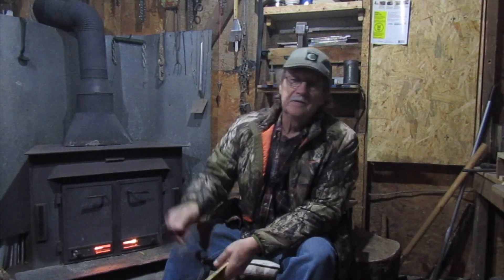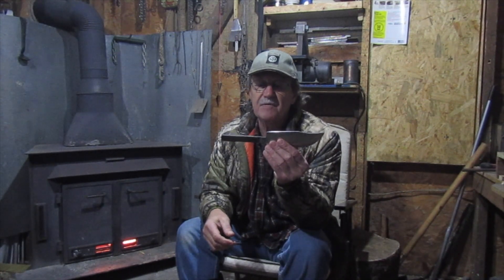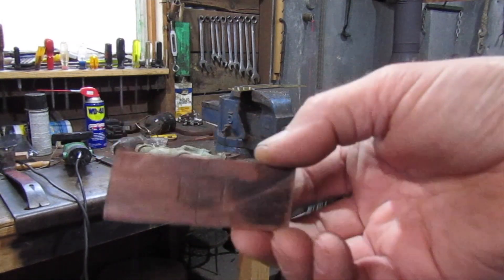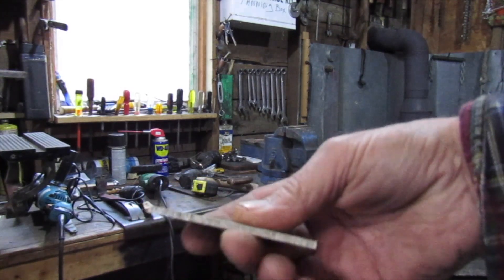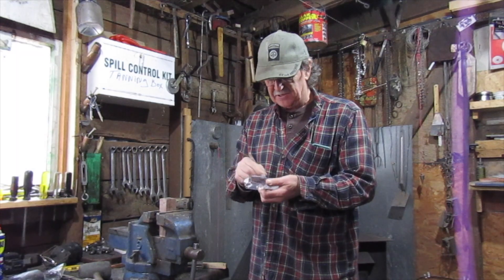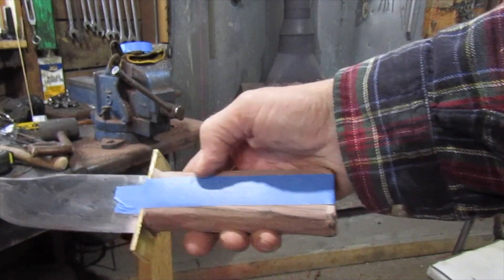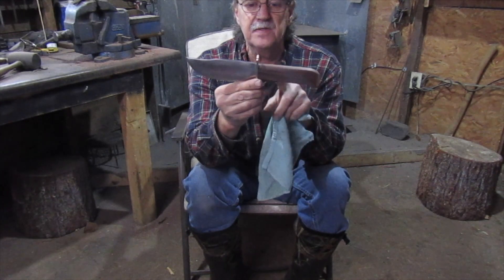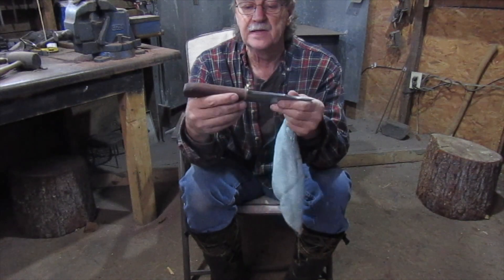The finished 24 layer knife